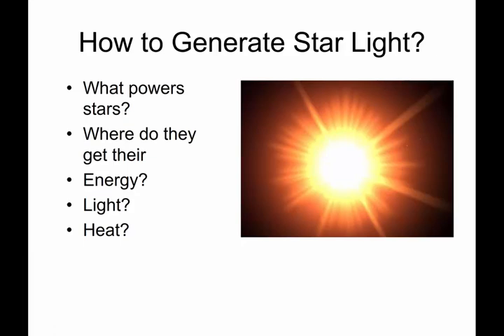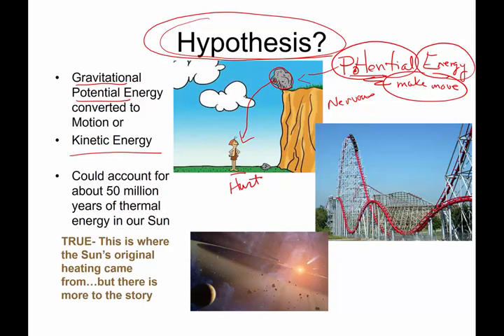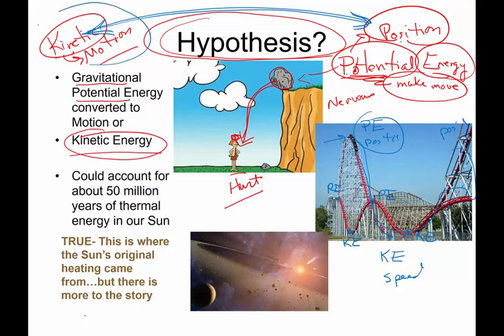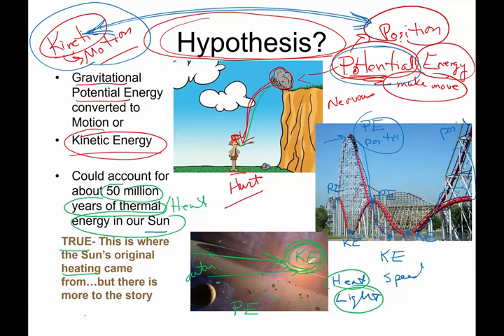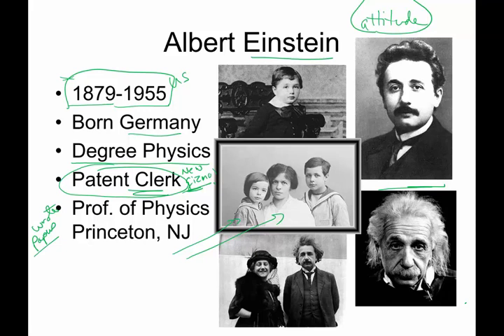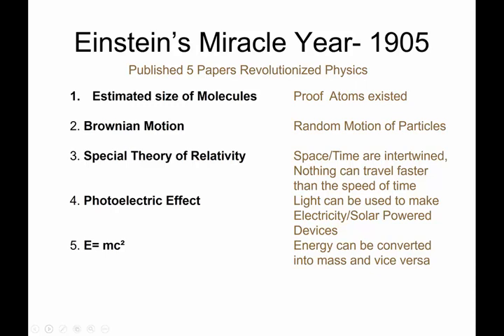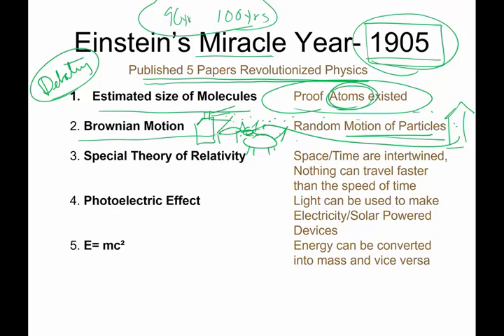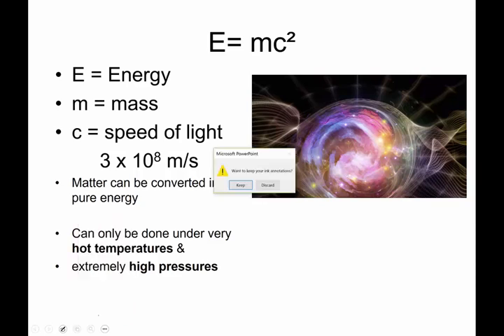12 3 Einstein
A brief overview of the life of Einstein.